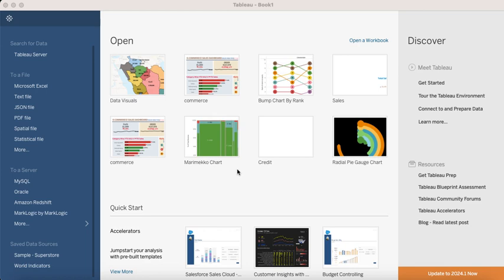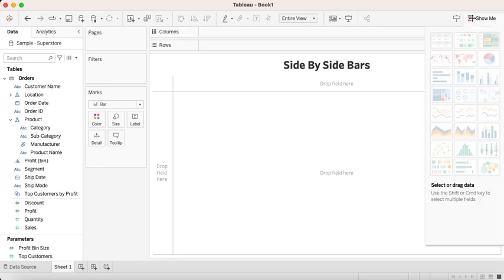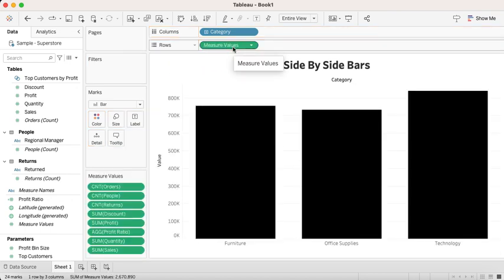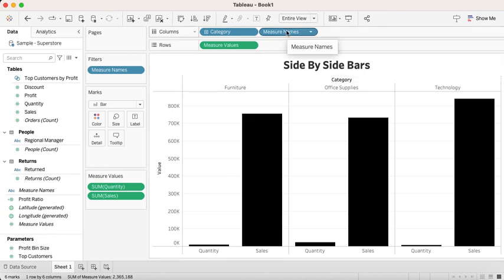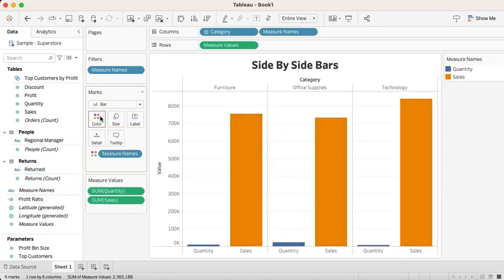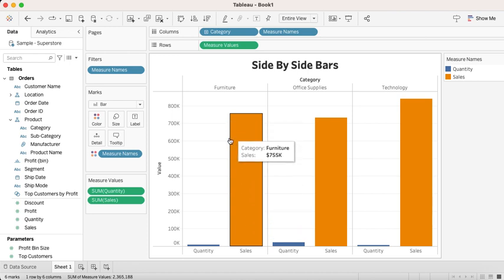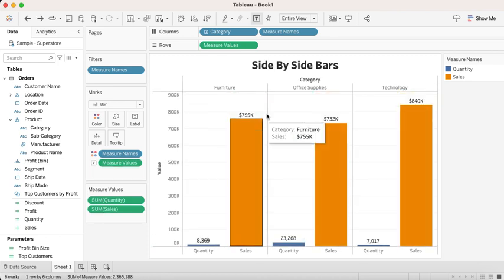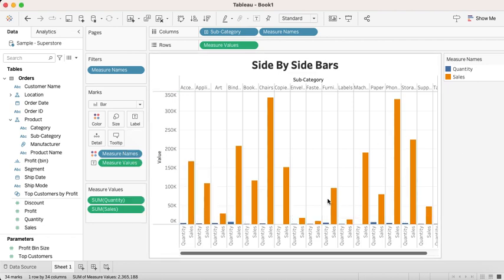Side By Side Bars Tableau